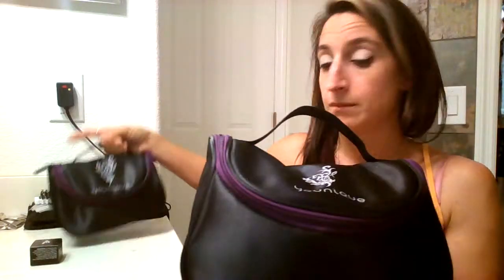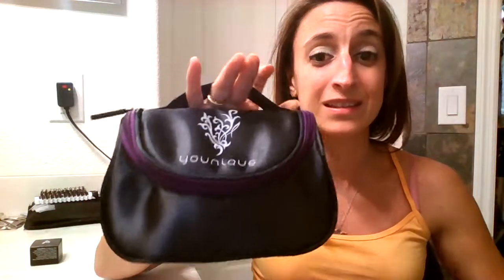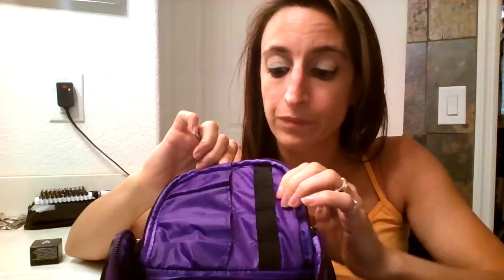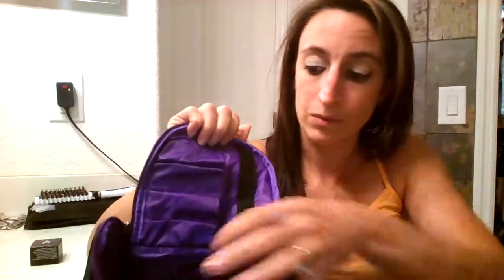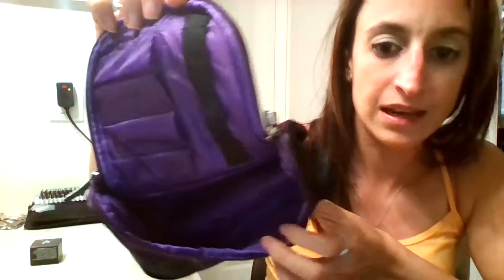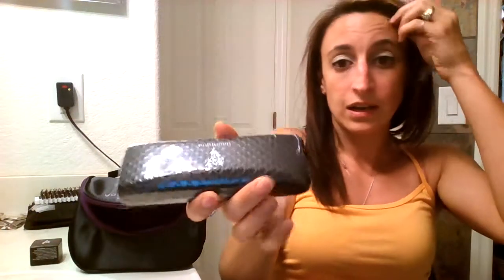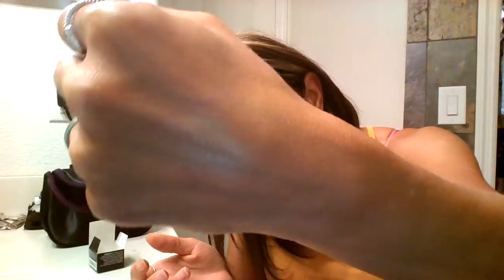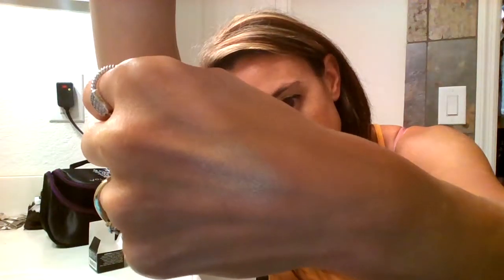Unpacking of June Kudos and New Splurge in Charming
Unveiling of the new June Kudos. Also I will demo the color charming. This is out June Splurge color.